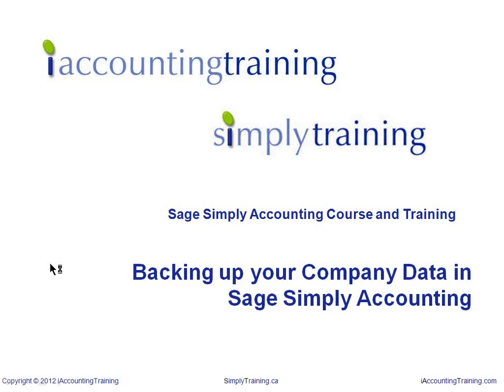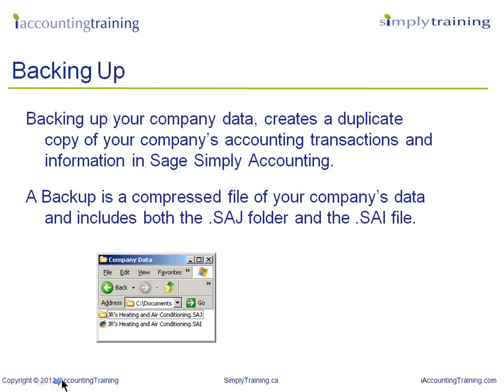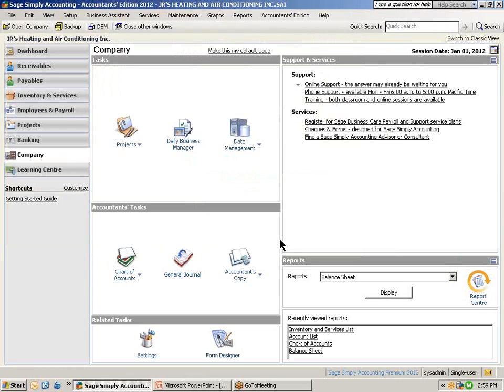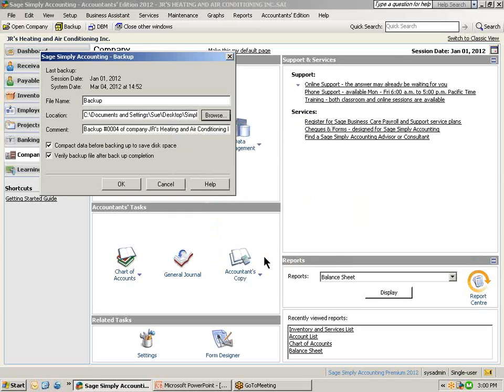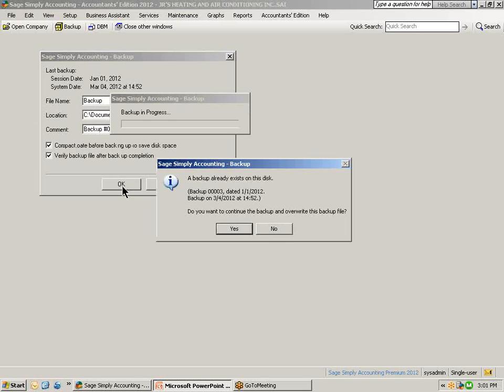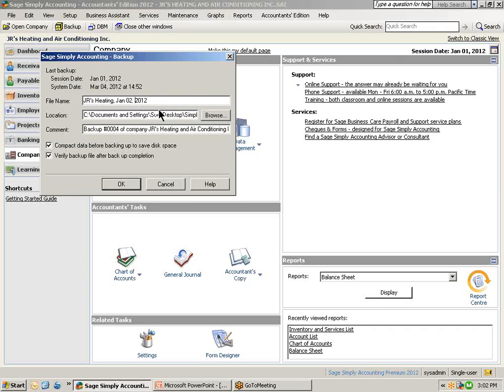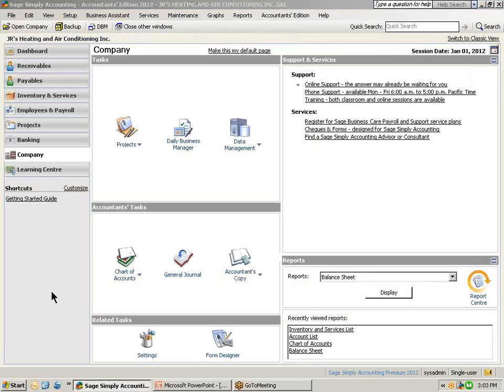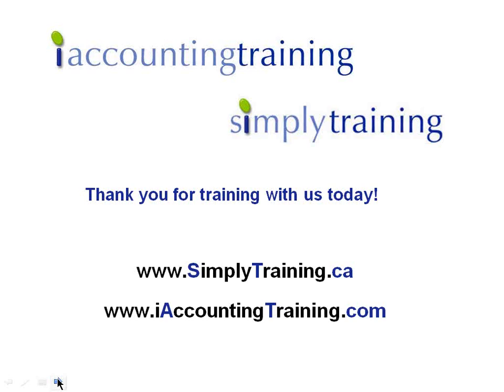Sage Simply Accounting 2012 Backing Up Company Data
Performing a Backup of your company's data, should be part of your daily routine and best Practices in your company.  View this video on how to perform a Backup and what not to do when backing up your data files.